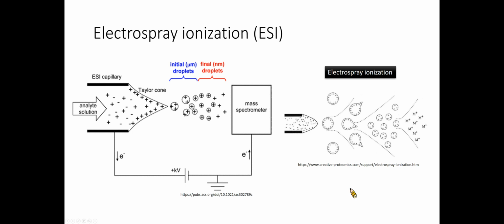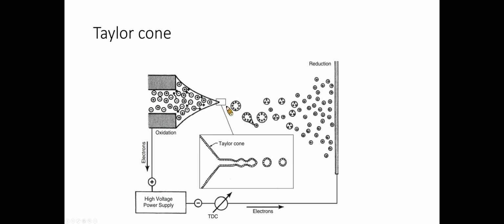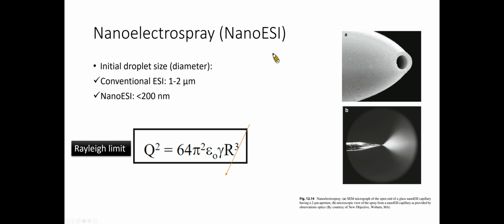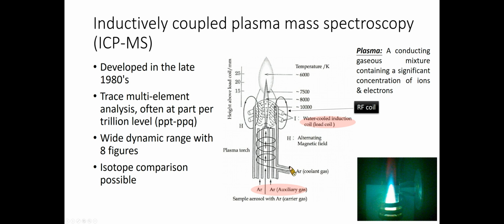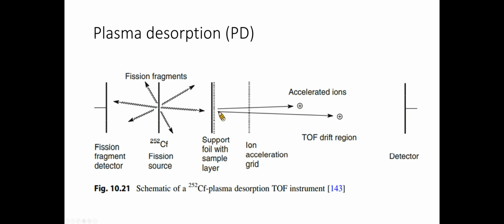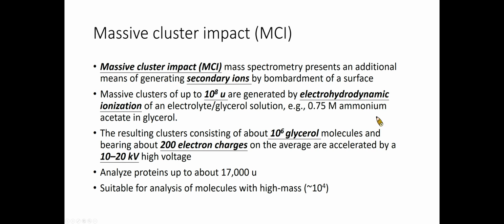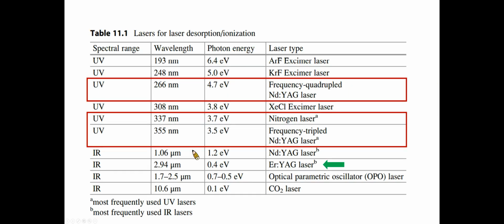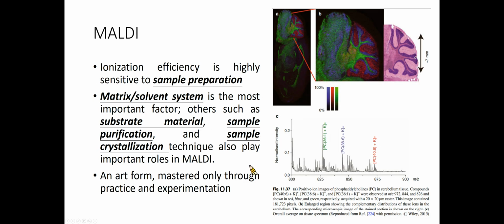Lecture 6: Sample ionization II: ESI, ICP, FAB, SIMS and MALDI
Learning objectives
Principle and components of electrospray ionization (ESI)
Principle and components of Inductively coupled plasma (ICP)
Principle and components of secondary ion mass spectrometry (SIMS) and fast atom bombardment  (FAB)
Principle and components of matrix-assisted laser desorption/ionization (MALDI)